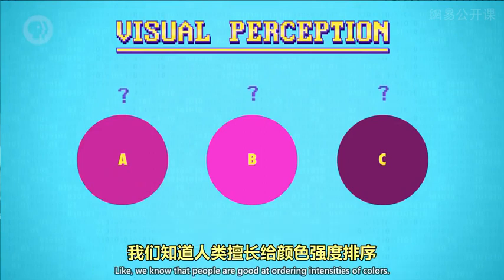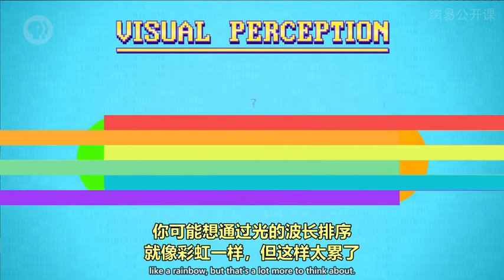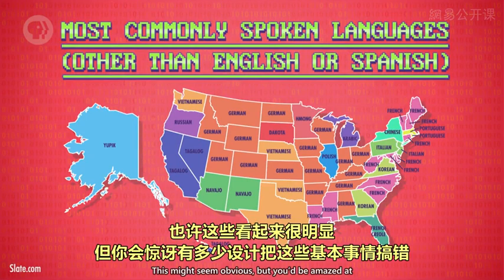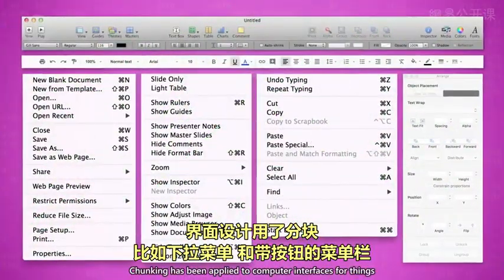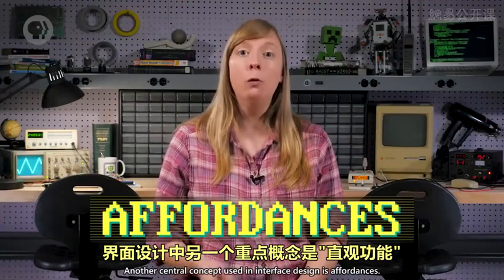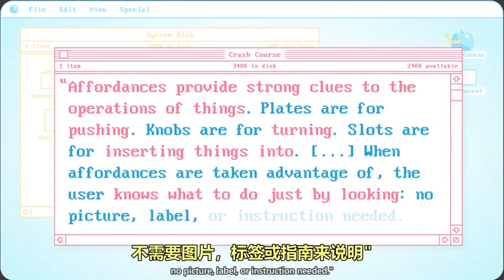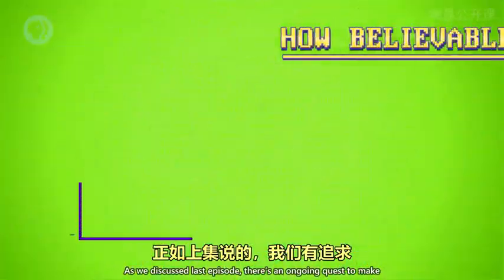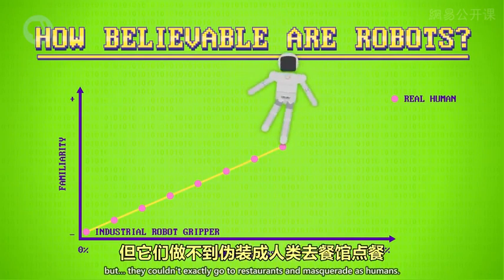10分钟速成课：0038计算机科学 计算机心理学 网易公开课